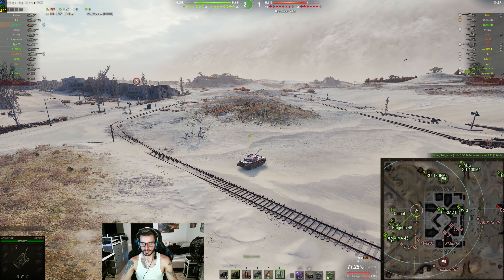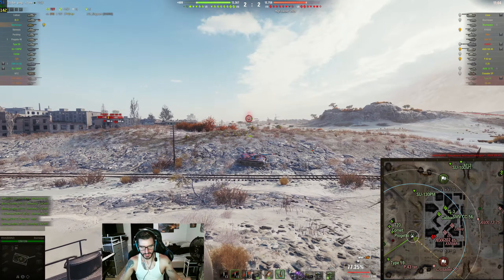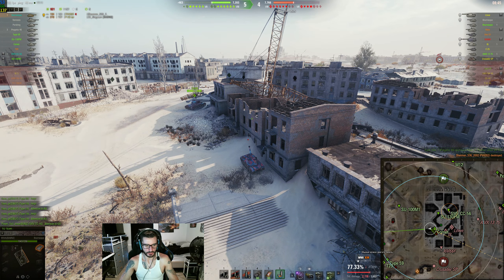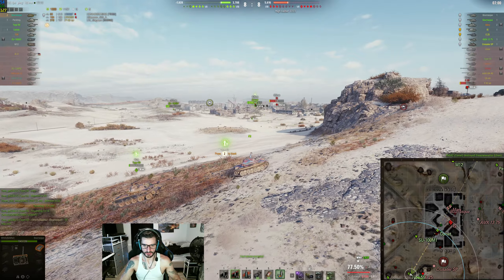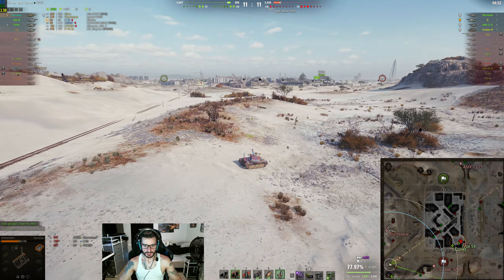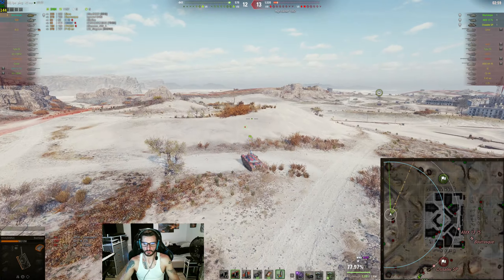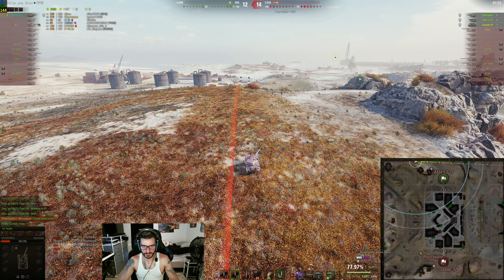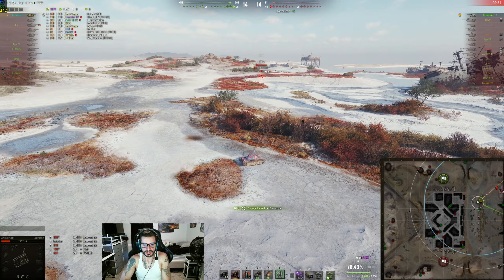Thrilling Game on GHOST TOWN! | World of Tanks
Whirls (NA Server) - Helping you to be more comfortable in your light tanks.

Every thumbs up means the video is more likely to be recommended and I only make these videos to help others out!

If you would like to see scouting strategies for a specific map, please check my channel home page for the "WoT Videos by MAP" section.

If you would like to see more live sessions where I am reacting to the games in real time, please check my channel home page for the "WoT Live Sessions" Playlist.

I have also added the "Battle Equipment" mod, "Distance Marker" mod and "Garage Clock" mod. All of them are available via Aslains Mod Pack.

My ultimate goal is to make you more comfortable in your light tanks. I will continue to have my "Tankers I've Learned From" section at the bottom of my channel home page if you would like to further educate yourself :)

Current PC Specs:
GPU: RTX 3070Ti
CPU: I5 10600K
Display: 1440p @ 144Hz